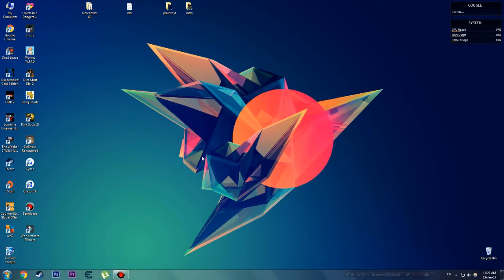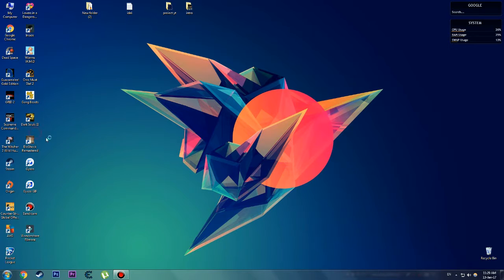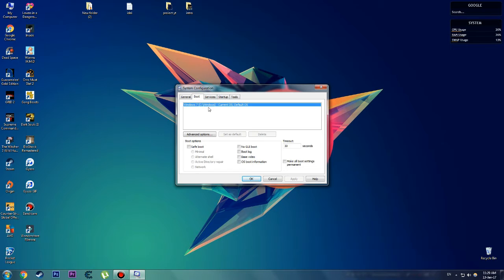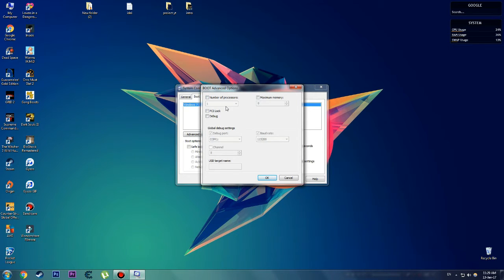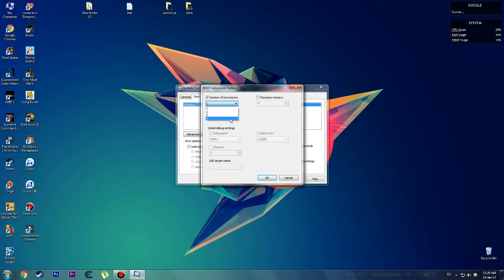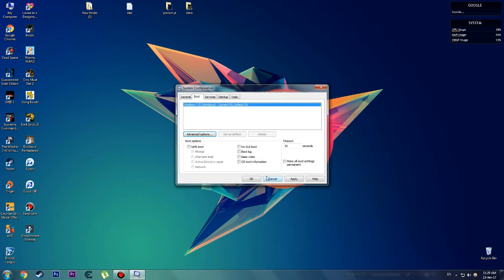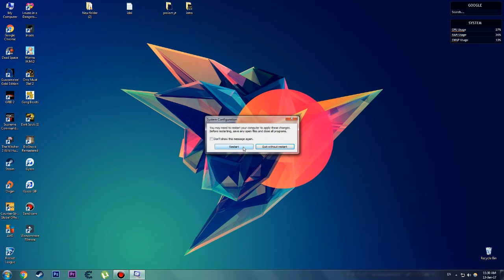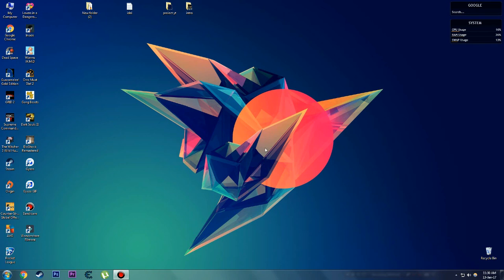How to unlock all processor cores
Many games and other processor-heavy applications really require the CPU power of multiple cores. However, even if you have a dual, quad, six-core processor, you are not guaranteed that all of them are always turned on. By default, Windows will run all your cores. However, in some circumstances windows will set your active cores lower than the max. Problems arise when the Windows OS then never re-enables all the cores. If you have experienced a drastic slowdown in system performance, this could be your quick fix.

In some circumstances Windows 7 will disable certain cores. Often this is to save in power consumption or to assist older programs in working correctly. Problems arise when the OS disables a core in error or has difficulty enabling the core again.